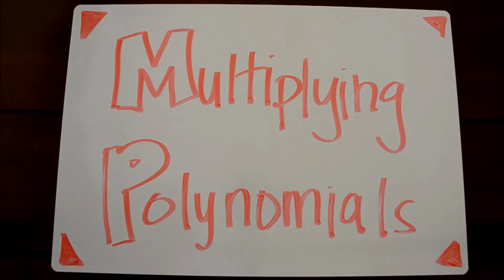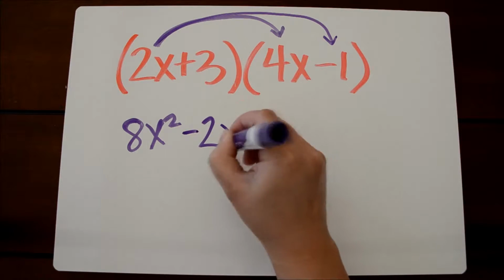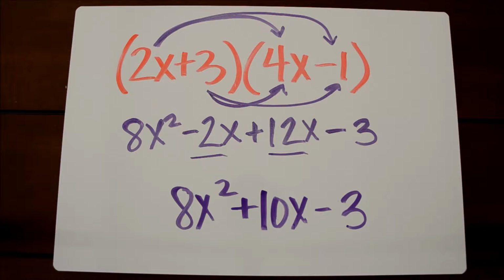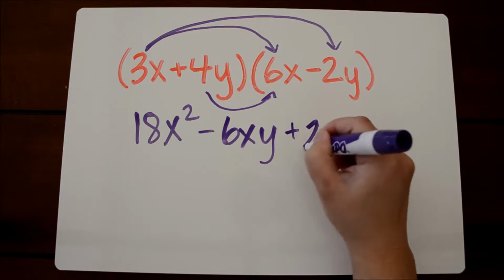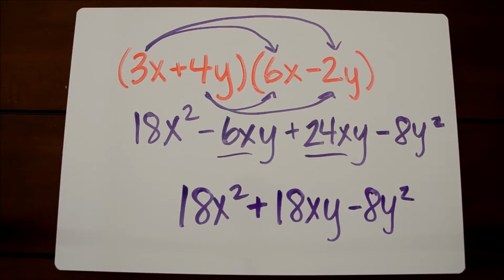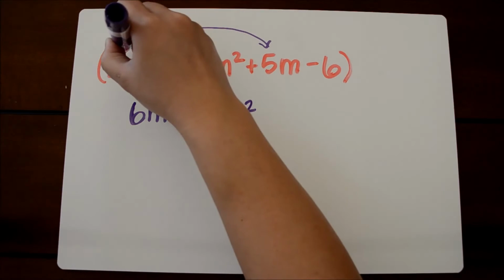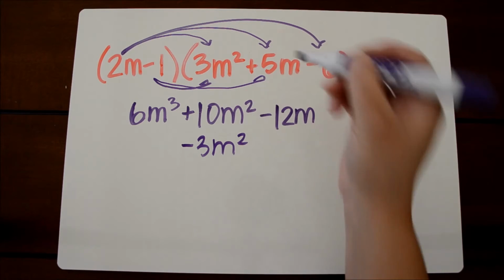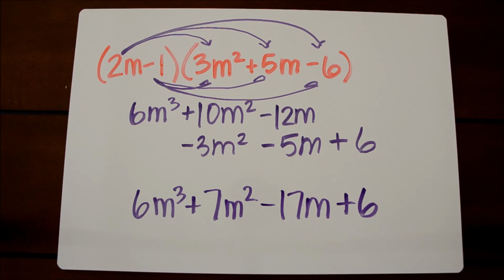Multiplying Polynomials Tutorial